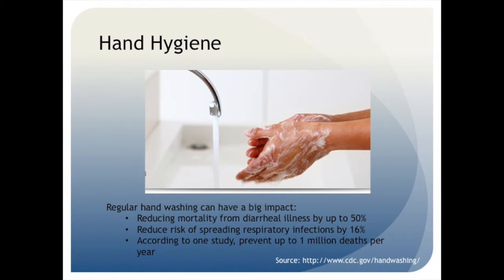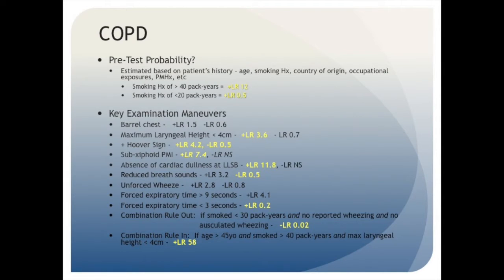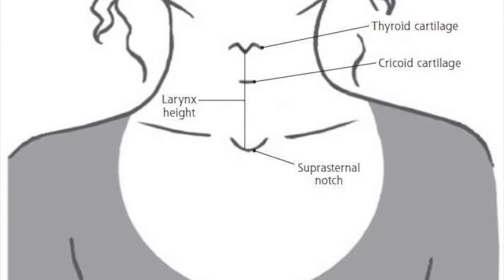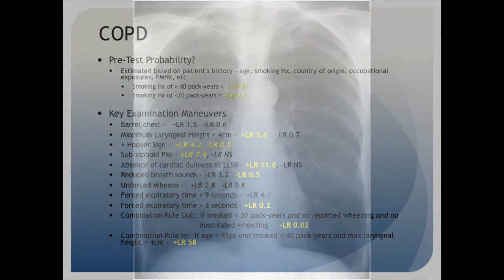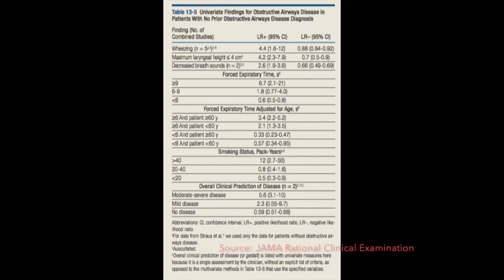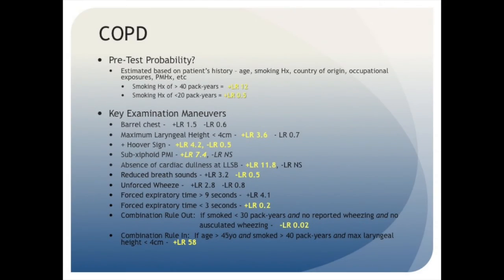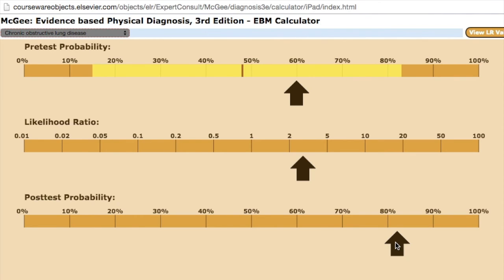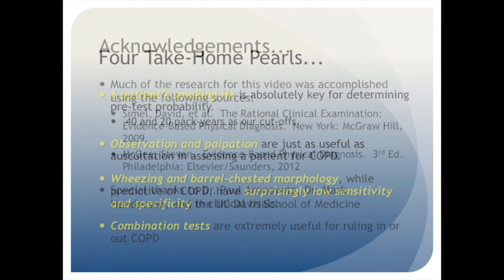UCD 10 - COPD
This video is about evidence-based physical diagnosis in the patient with COPD.